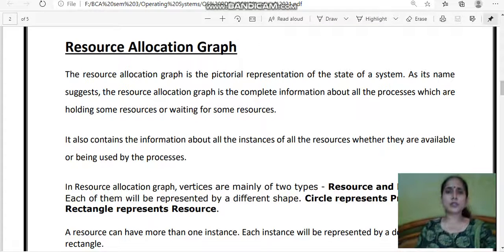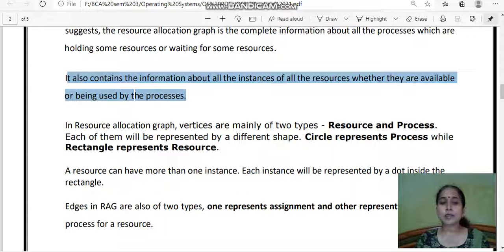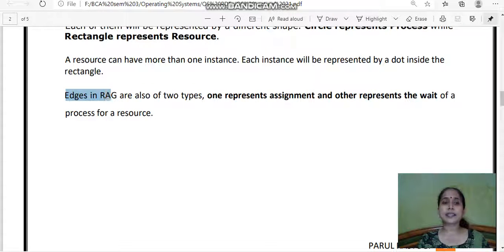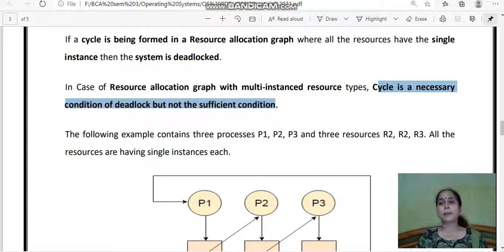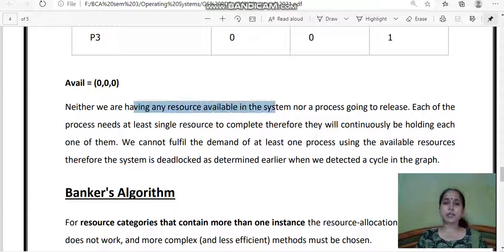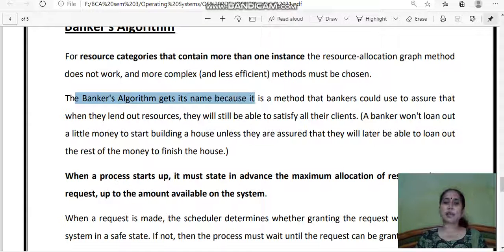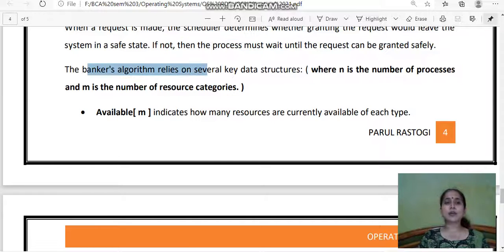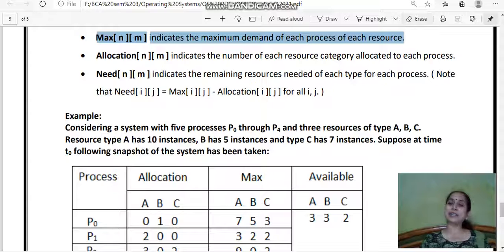OS Lecture 18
Role of Resource Allocation Graph and Banker's Algorithm in Deadlock Detection and Deadlock Recovery.